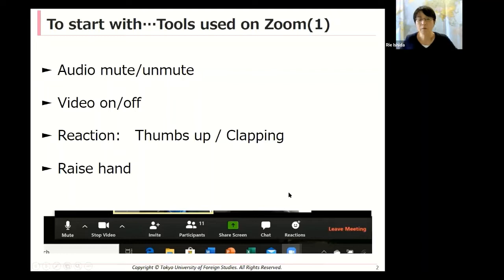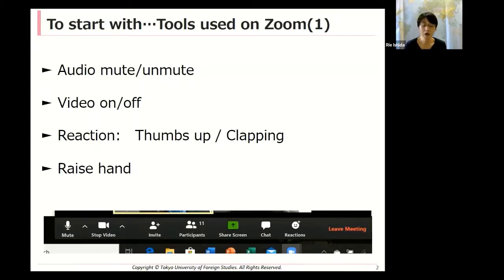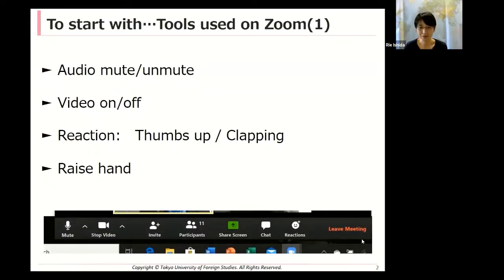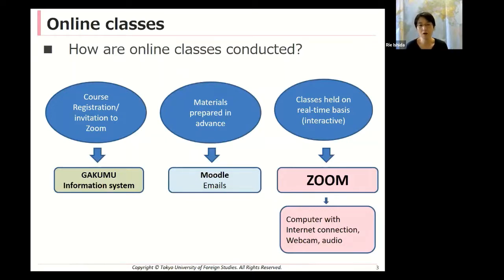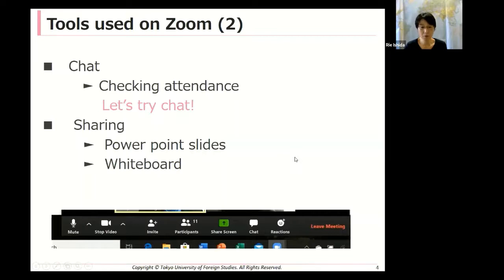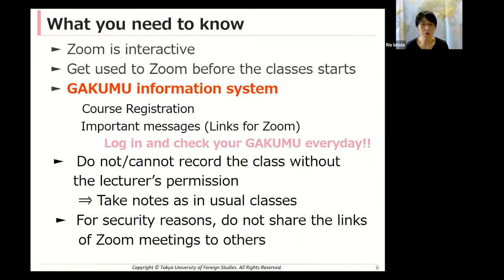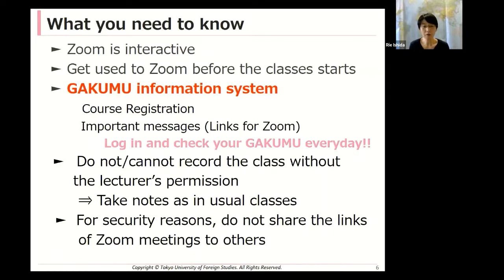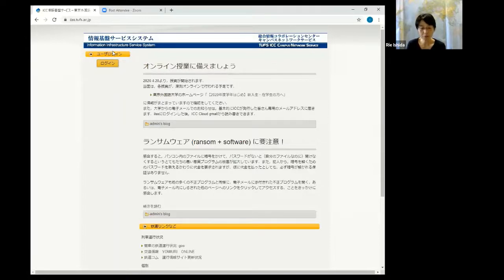[東京外国語大学/TUFS］Let's try Zoom (English session)